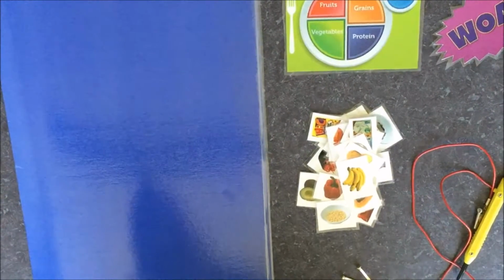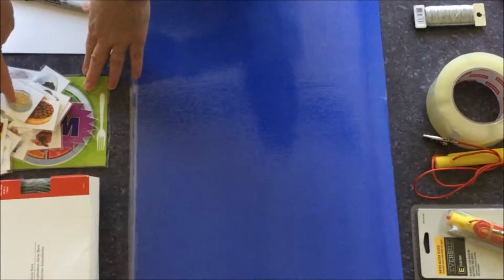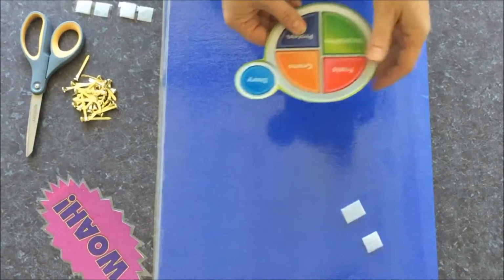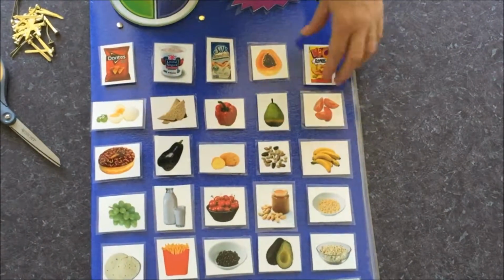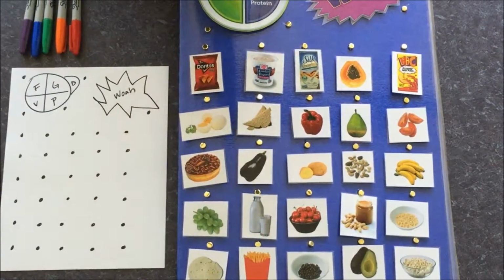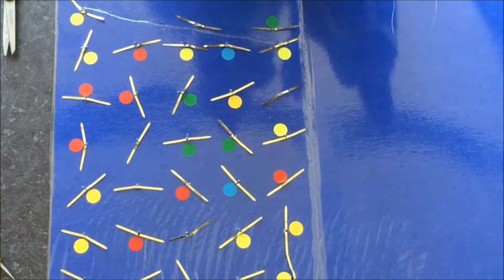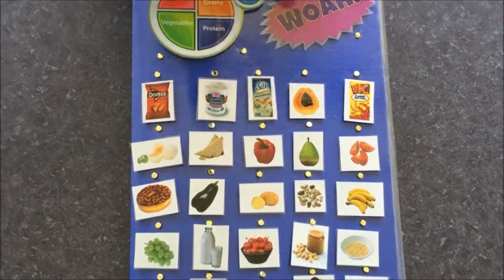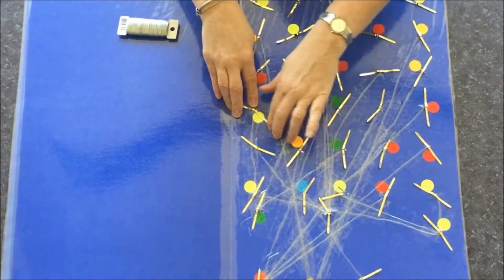HOW TO: Electroboard Video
Learn how to make an electroboard for a fun way to assess knowledge and understanding of nutrition education topics